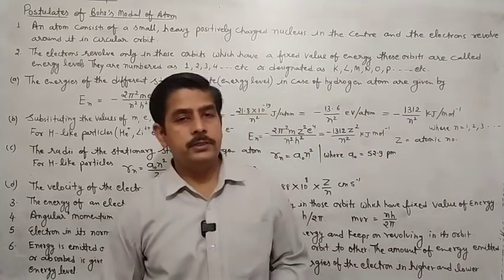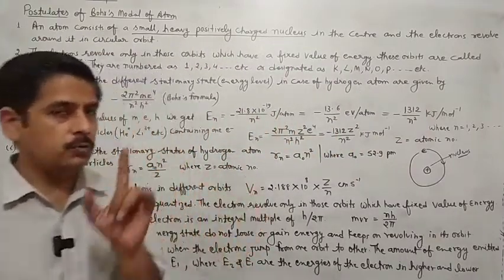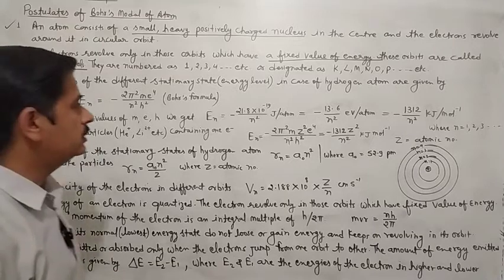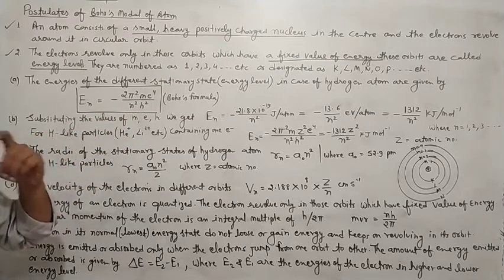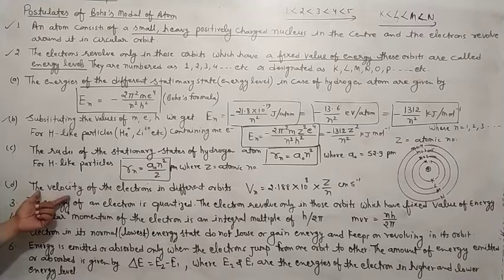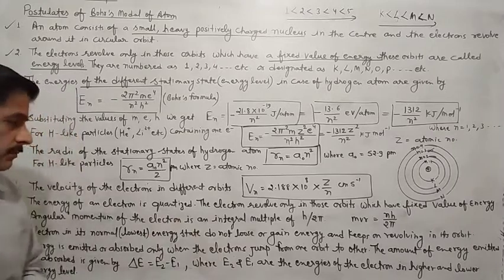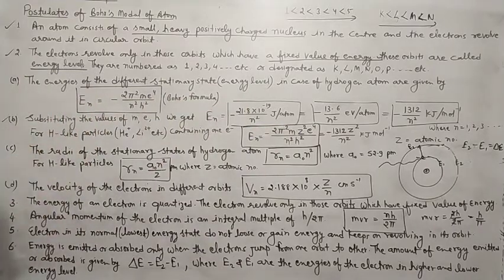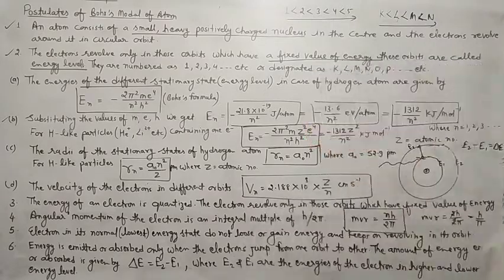Bohr's Modal (class xi chemistry)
Structure of Atom (part -I)
Links of whole chapter with topics